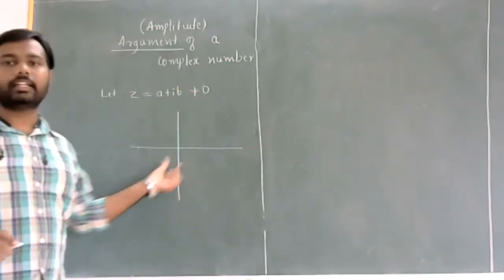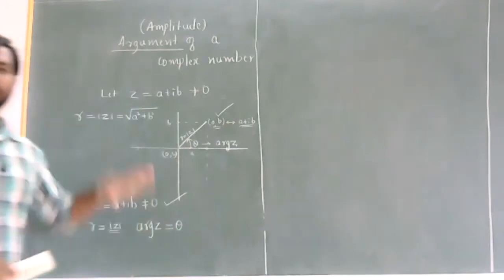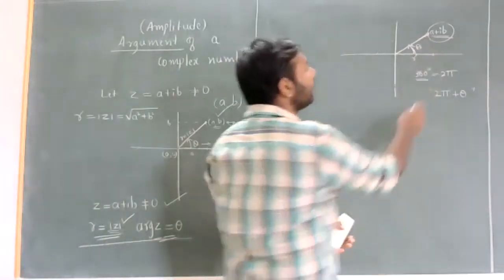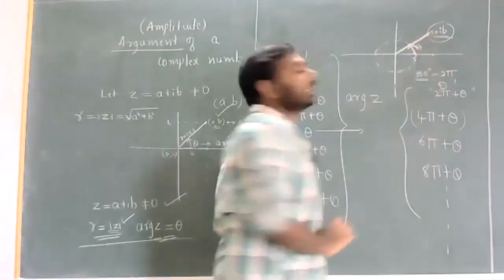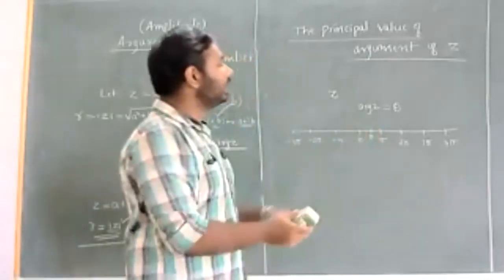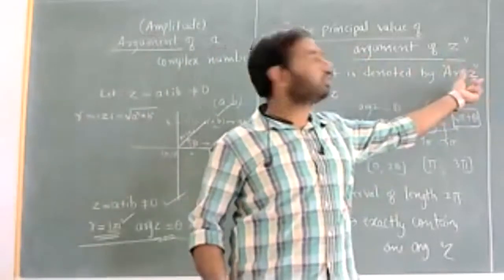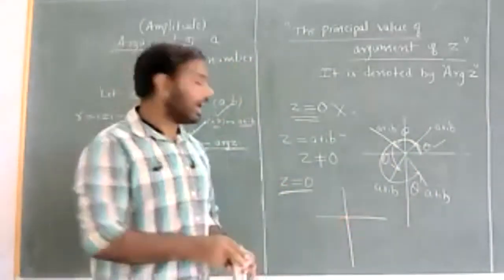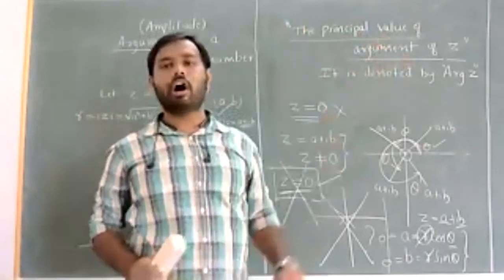Session 11 - More about argument of a complex number